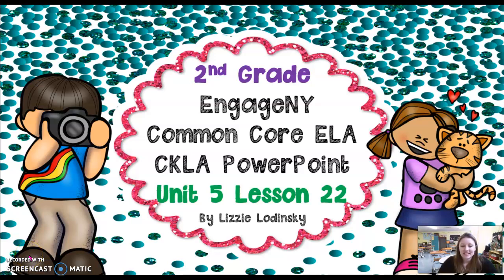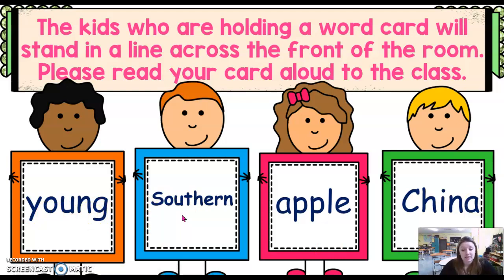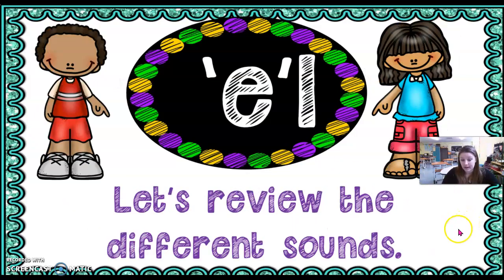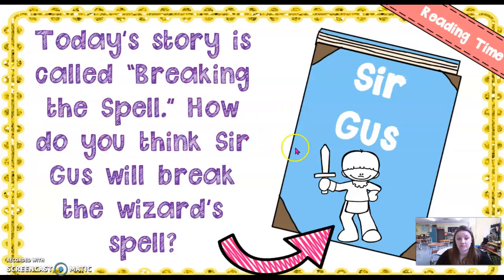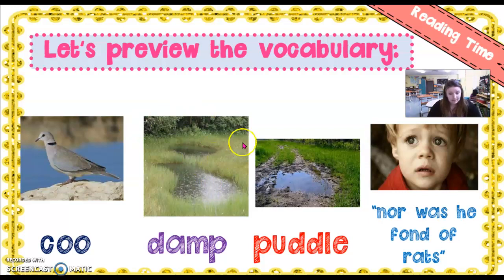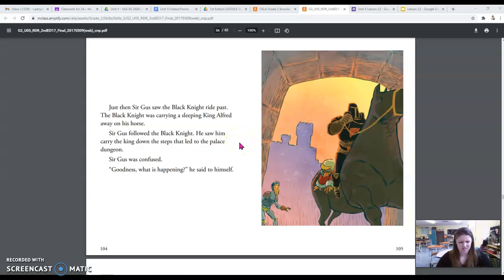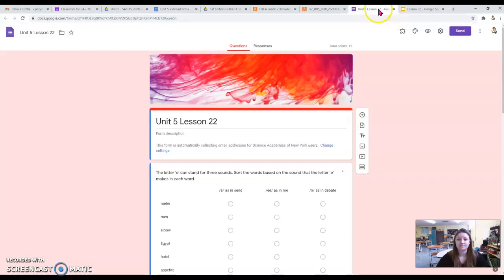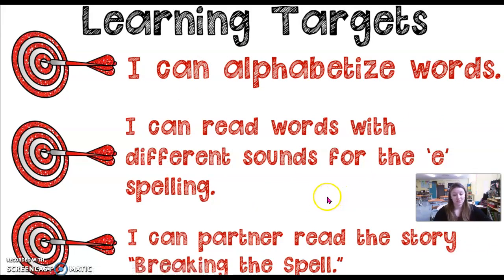Skills Unit 5 Lesson 22